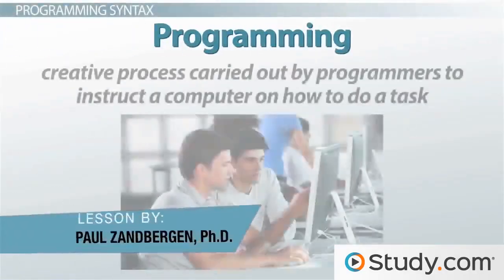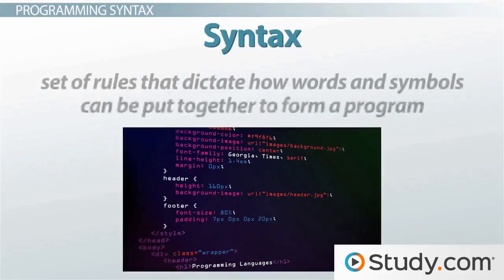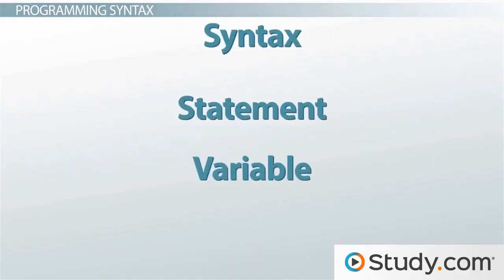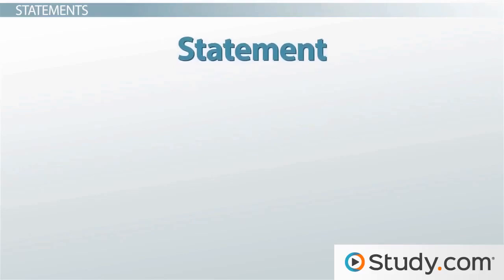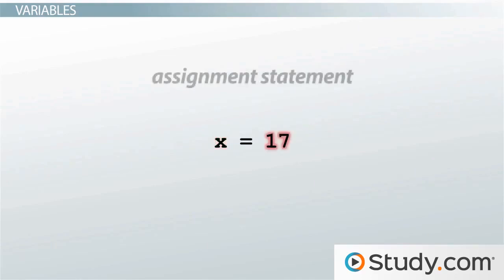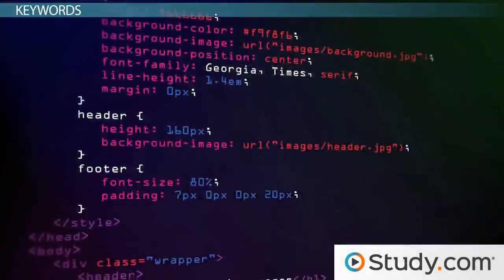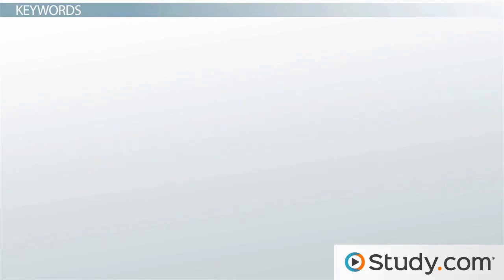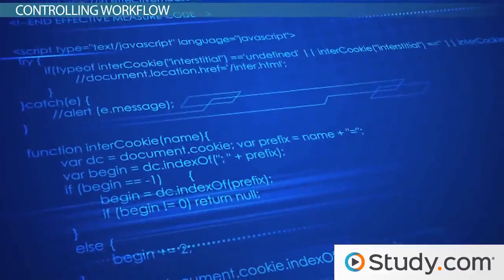Programming Logic & Syntax: The Programming Toolbox